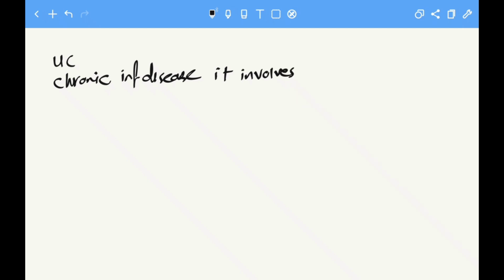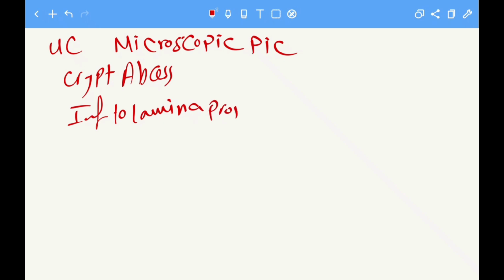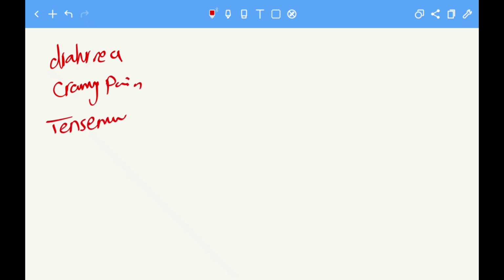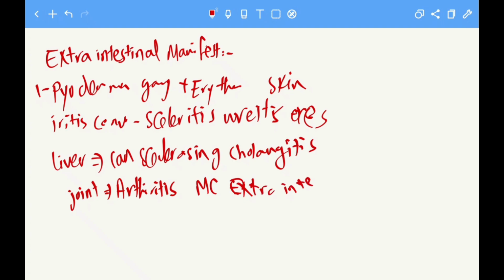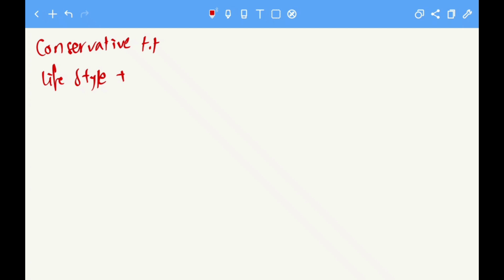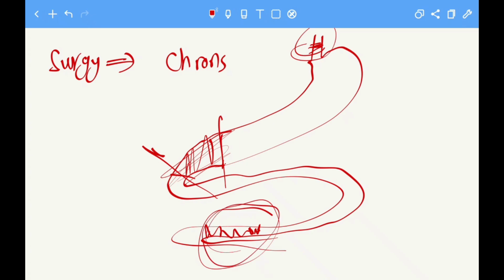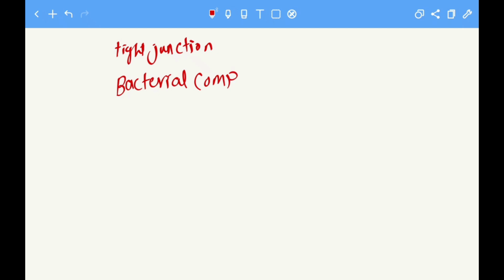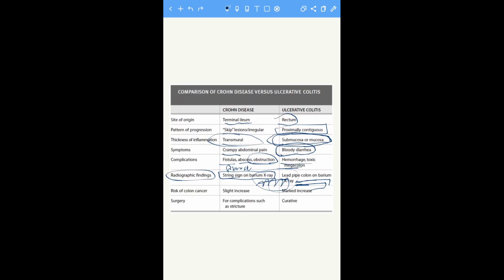The Major Differences between Chrons and Ulcerative Colitis l IBD Study With Me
Hello I am Dr.Andrew Welcome to MEDx Channel.

Study With Me: Crohn’s Disease vs Ulcerative Colitis | Key Differences Made Simple

Struggling to remember the differences between Crohn’s disease and ulcerative colitis? Join me in this focused study session as we break down the major differences between these two inflammatory bowel diseases — perfect for med students, nursing students, or anyone preparing for exams!

You’ll learn:

What exactly are Crohn’s disease and ulcerative colitis

Key differences in location, depth of inflammation, symptoms, and complications

Mnemonics and visuals to make it easy to remember

Clinical tips and exam-focused facts

Real-time notes and explanations — study along with me!

This “study with me” style video is packed with clear visuals, step-by-step breakdowns, and high-yield insights to help you ace your GI pathology section.

Timestamps:
00:00 - Intro & Study Setup

Crohn's disease vs ulcerative colitis nursing review of the symptoms, treatment, diet, and pathophysiology for NCLEX. In this video, you will see an ulcerative colitis vs Crohn's disease chart/table that explains the similarities and differences between these two types of IBD (inflammatory bowel diseases). In addition, I will give you two Crohn's disease vs ulcerative colitis mnemonics to help you differentiate between Crohn's complications and ulcerative colitis signs and symptoms.

Crohn's and ulcerative colitis are two types of inflammatory bowel diseases that cause inflammation and ulcers formation in the GI tract. Crohn's disease affects the whole bowel lining to the serosa. While ulcerative colitis (uc) affects the inner lining of the GI lining (the mucosa and submucosa).

Both diseases increase a person's risk of developing colon cancer. Complications associated with Crohn's disease are: abscesses, fistulas, malnourishment, fissures, and strictures/bowel obstruction. Complications associated with ulcerative colitis include: toxic megacolon, rupturing of the bowel which leads to peritonitis.

Confused about IBD?** In this **ultimate guide**, we break down EVERYTHING you need to know about Inflammatory Bowel Disease (IBD), including the **critical differences between Crohn’s Disease and Ulcerative Colitis** that even doctors want you to understand! 🩺

✅ **What is IBD?** (Hint: It’s NOT IBS!)
✅ **Crohn’s vs. Colitis:** Key differences in symptoms, affected areas, and complications.
✅ Real-life stories from IBD warriors – **you’re not alone!**
✅ Latest treatments, diets, and lifestyle tips to manage flare-ups.
✅ Expert insights from a gastroenterologist (**trusted medical advice**).

Clear, visual explanations** (no confusing medical jargon!).
- **Timestamps** below to skip to what matters most to YOU.
Life-changing tips** to improve your quality of life with IBD.

📢 **Help Us Trend!**
Let’s spread awareness and **beat the stigma** around IBD. 💪
  ulcerative colitis symptoms
crohn disease
pathology
crohn's disease
inflammatory bowel disease
crohn's disease symptoms
ulcerative colitis
crohn's disease vs ulcerative colitis
ibd
crohns disease
medicine
nclex
ulcerative colitis treatment
nursing
what is crohn's disease
nursing school
crohns disease nursing